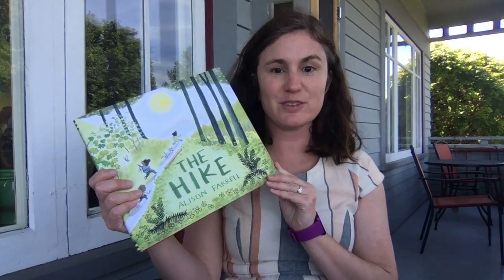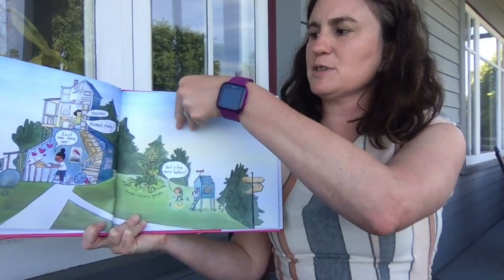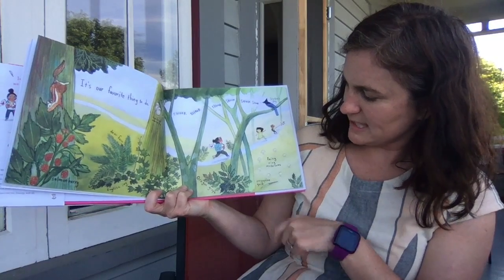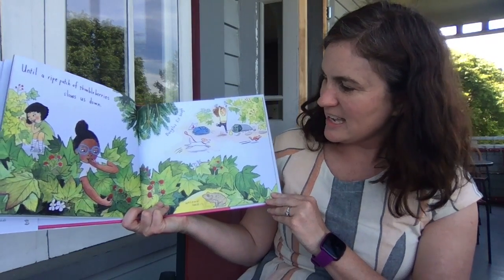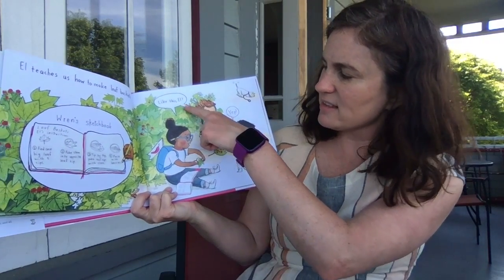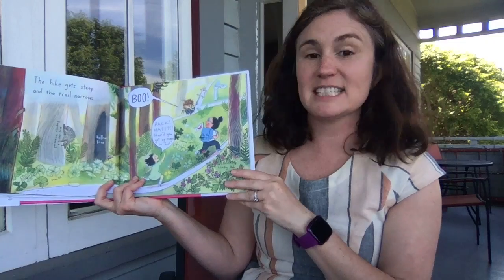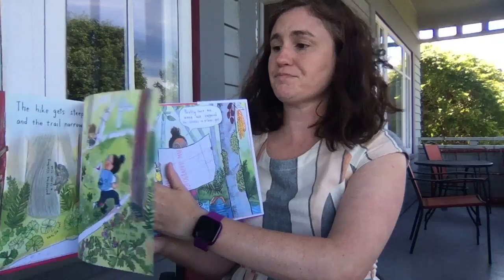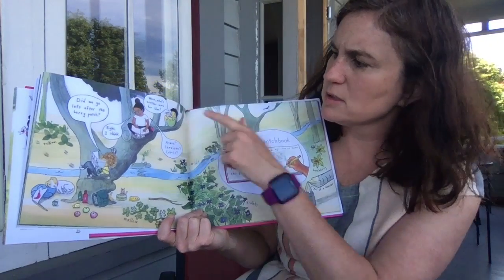The Hike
This video is about The Hike